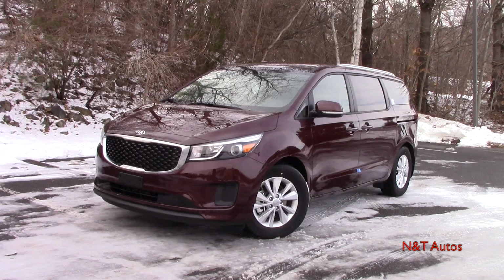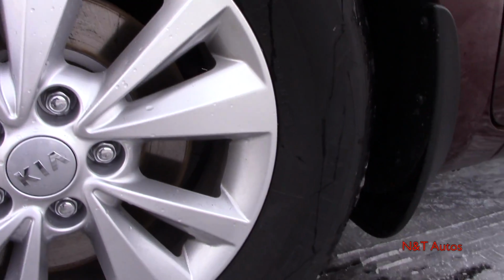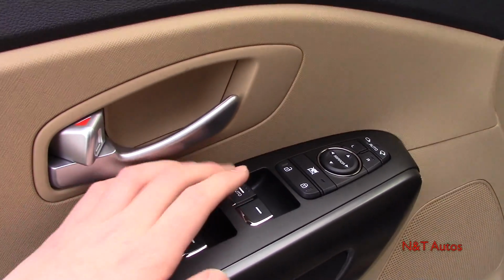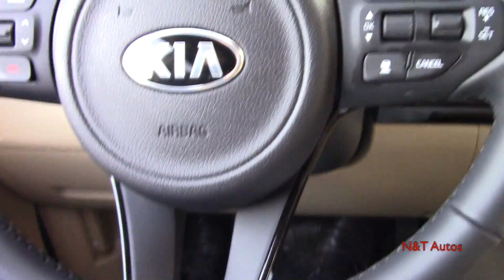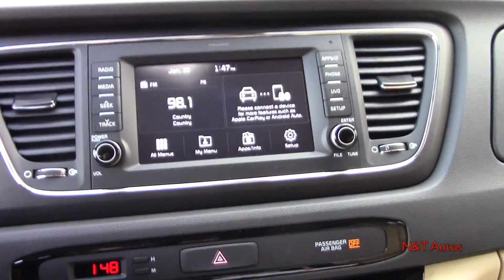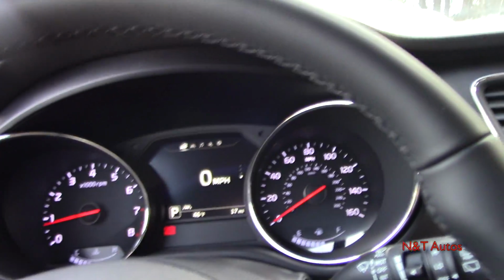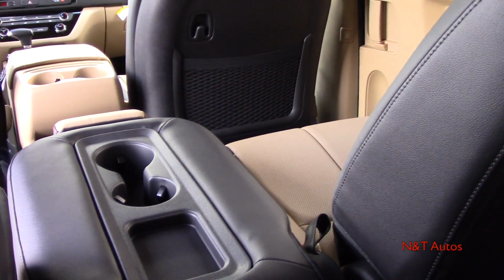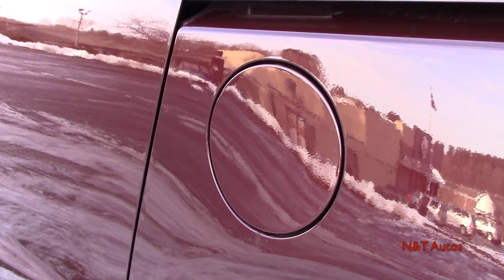2018 Kia Sedona LX: In Depth First Person Look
This video is going to be a full in depth first person look at the 2018 Kia Sedona in the LX trim! In this video we will discuss all the features of this car, and more.  As always, if you have any questions or comments about this car please feel free to let me know!

Special Thanks out to Shaker's Kia of Watertown, CT!